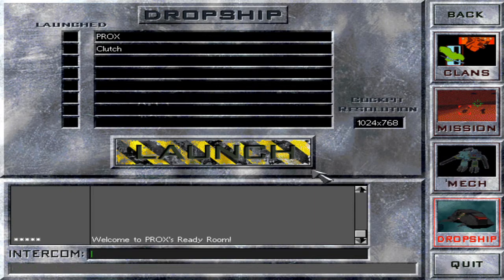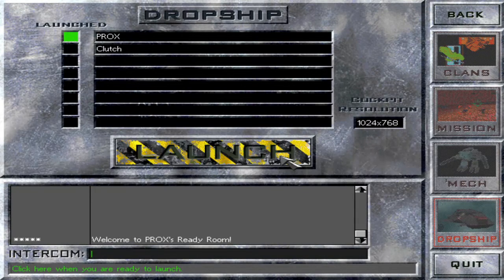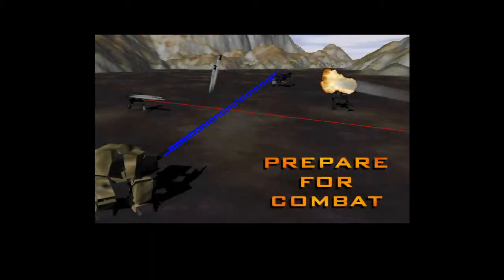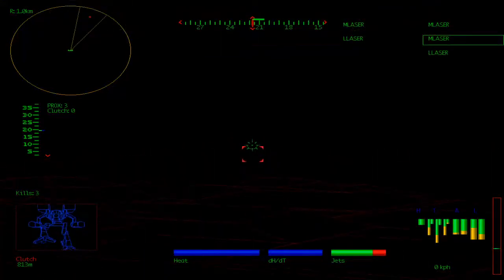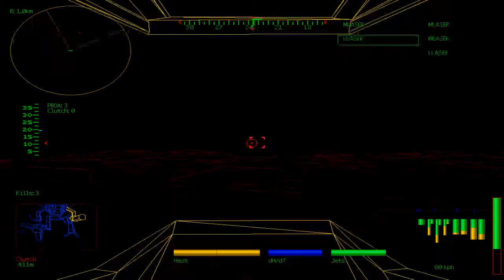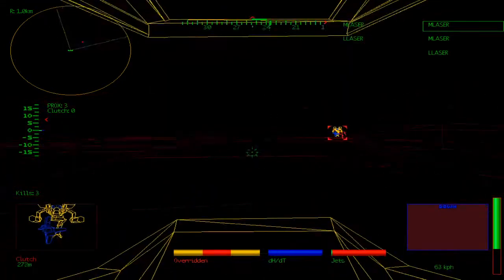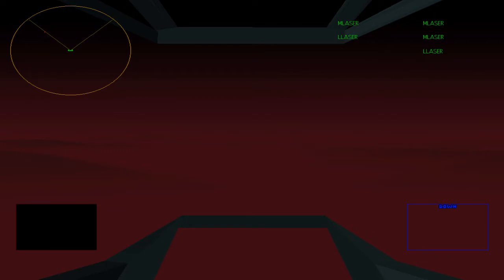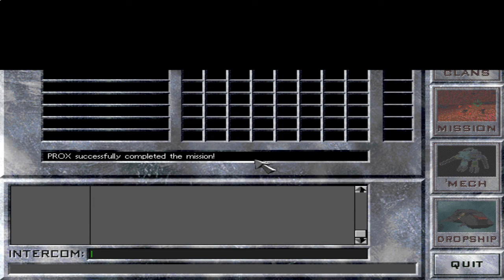Mechwarrior 2 Netmech 1v1: PROX vs Clutch #3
A very heated match in the desert along with large laser sniping